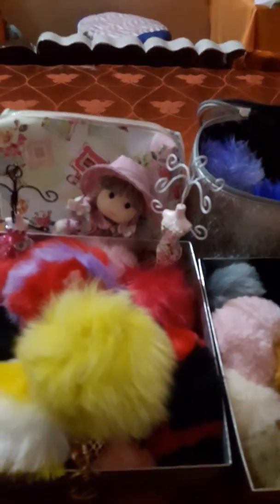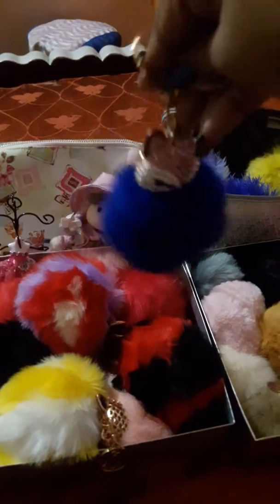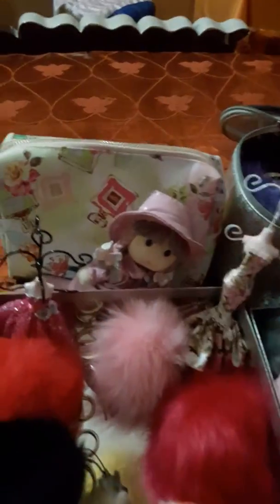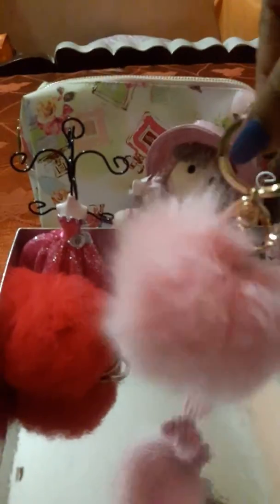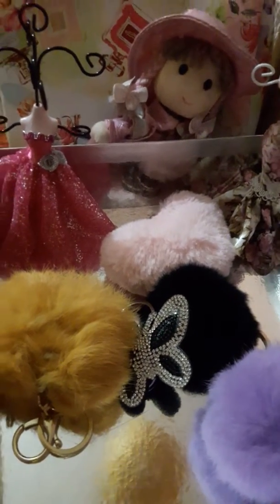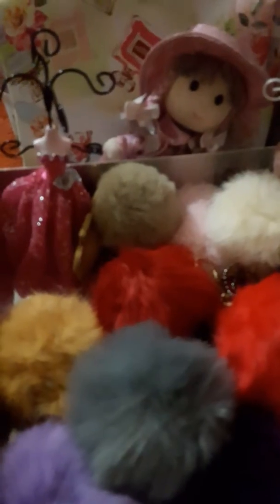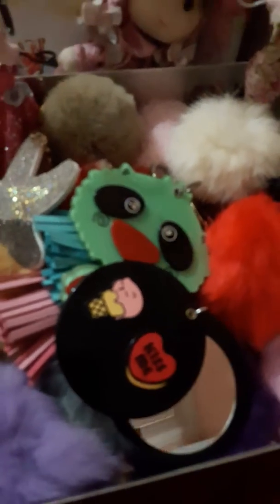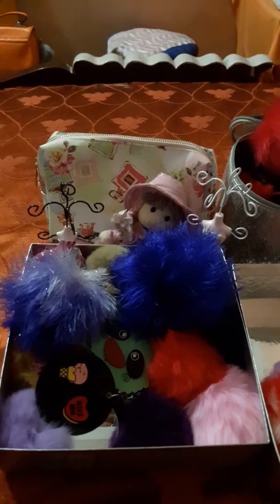Handbag charms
Pompom bag charms collection.